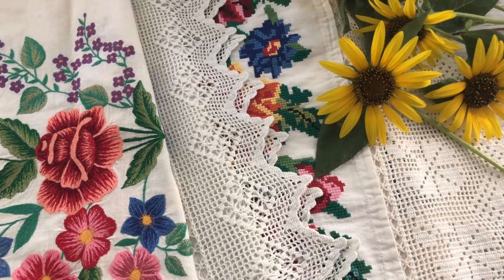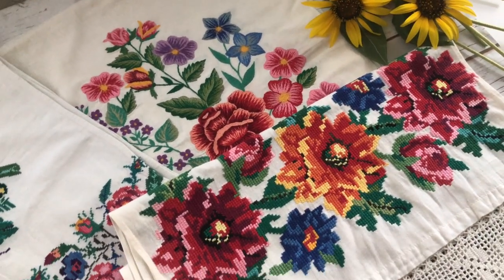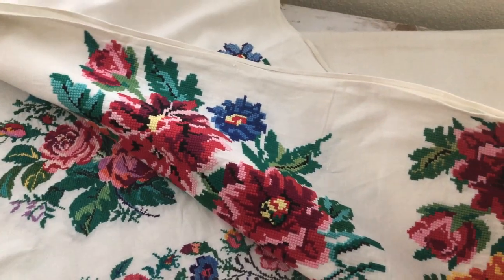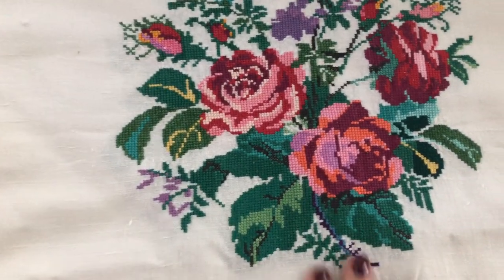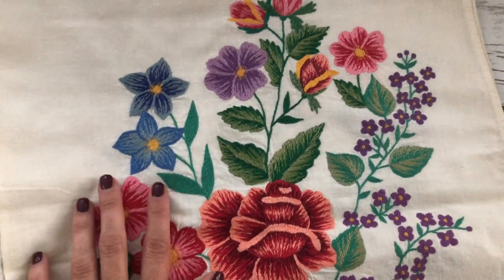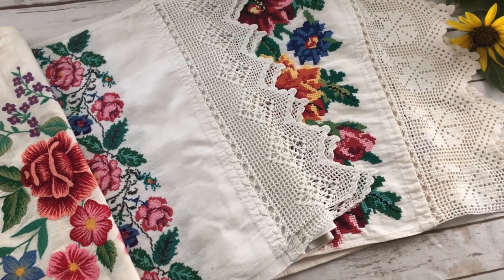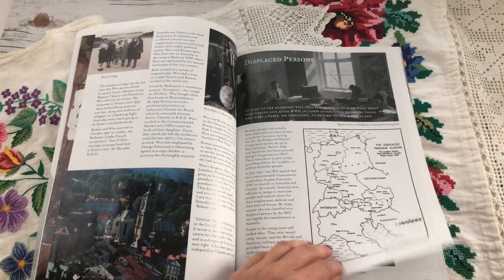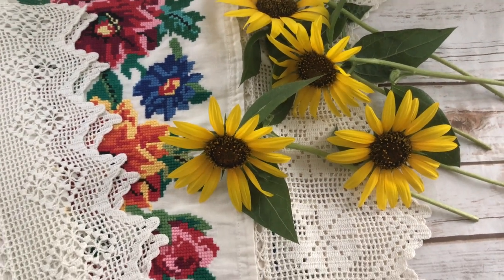Story#5, Ukrainian Rushnyks with Crochet Thread Lace Edgings, Traditional Ukrainian Ritual Cloth 🇺🇦🌻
On the 24th of August, my native country Ukraine celebrates its Independence Day! I made this video to honor my Ukraine heritage, and show beautiful Ukrainian rushnyks made by my aunt. Rushnyk is a traditional Ukrainian ritual cloth with embroidery and lace edgings. My aunt embroidered the rushnuks using cross stitch and satin stitch. She also crocheted lacy edgings.

If you are thinking of opening your own Etsy shop, you can get 40 free listings by signing up throw my referral